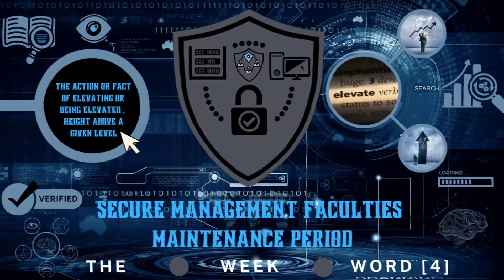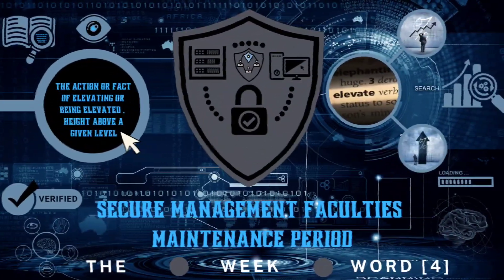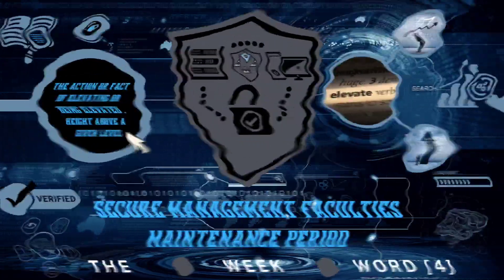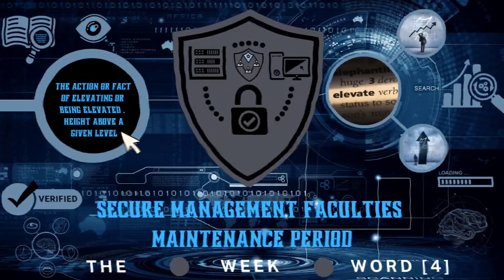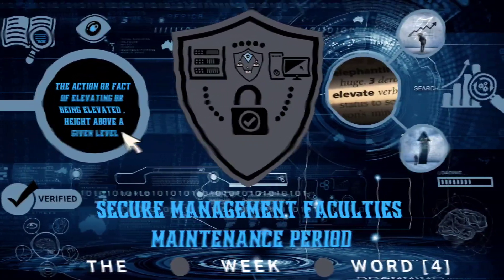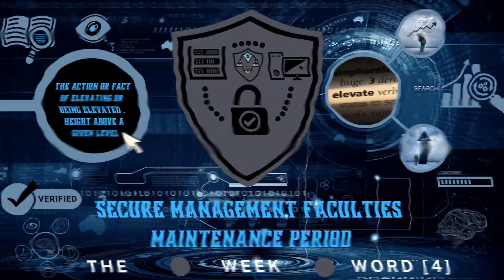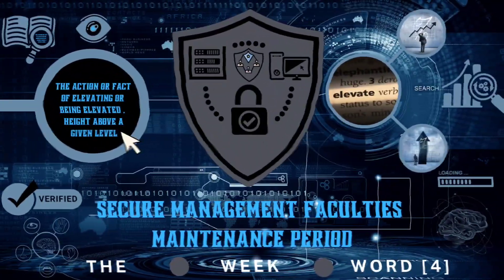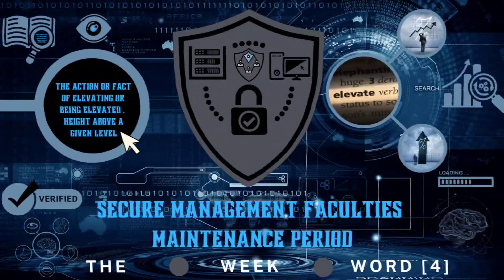ℹ️ S.M.F Slide Presentation 010: - Maintenance Period Week Word " 4 "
ℹ️   Maintenance Period" ... "Observe This Week Word " Elevation " - And - The Elaborating Description...

🔴 Official S.M.F Website

🔴 S.M.F Support Cash Tag

🟢 Sell Your Guns

🟢 Guns..com

🟡 NOTE: - All firearm instruction classes will be posted promptly in a significant time frame in advance before the actual class occurrence...

If there are no current classes of instruction listed refer back to the S.M.F channel as a substitute until classes are posted the channel will be a regular source for updates , content and information...

🔴 Agent Dreyfuse Personal Facebook / ⬇️ Dreyfuse D. Smith

▫️I don't own background music , support official Release